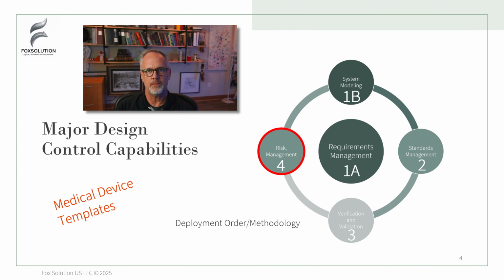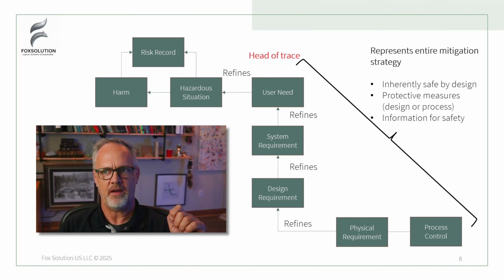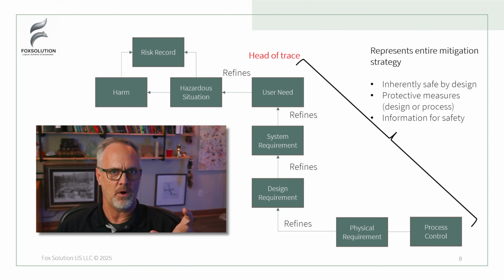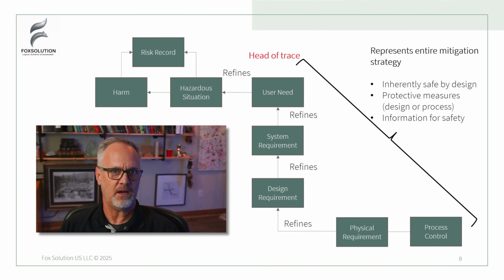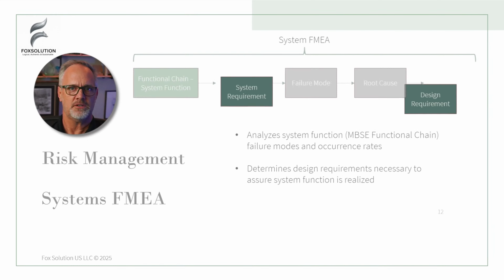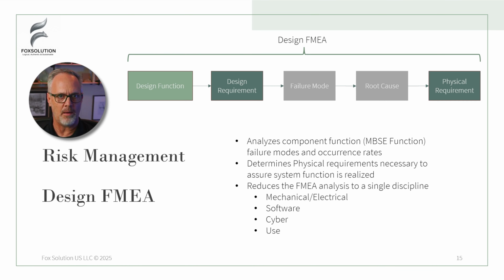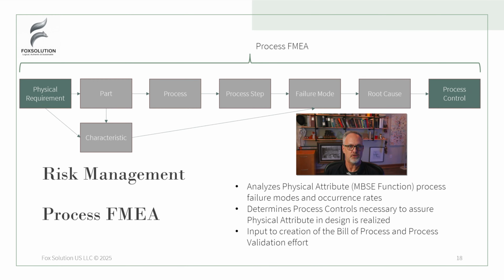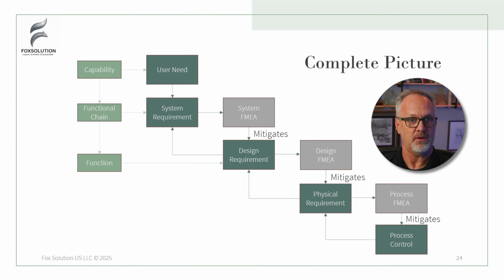The New Way to Manage Risk: Functionally Linked, Traceable & Audit-Ready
In Episode 4 of our Lunch with Larry series on Design Control, Larry unpacks the real story behind Risk Management in medical device development—why traditional risk matrices aren’t enough, and how to evolve your process into a functionally linked, traceable, and auditable system.

This is more than FMEA tables. It’s about connecting your risks to real design inputs, requirements, mitigations, and even test cases—creating an ecosystem where your risk is always traceable and updated as your product evolves.

✅ In this session, you’ll learn:
- How to connect risk controls to requirements and verifications
- Why traceability is your best friend in audits and submissions.
- The role of functions, failure modes, and design outputs in smart risk workflows.
- How to manage residual risk, hazards, and mitigations in one living model.
- How teams can stop duplicating effort and start collaborating across silos.

This is essential viewing for:
- Risk Managers and Quality Engineers
- Systems Engineers and Product Developers
- Anyone preparing for FDA, ISO 14971, or EU MDR audits
- Teams looking to streamline their risk traceability and design documentation

🎯 It’s time to stop treating risk as a checkbox—and start treating it like the central nervous system of your design.